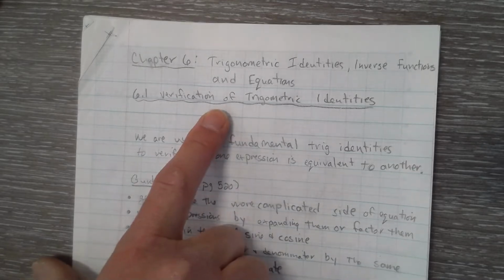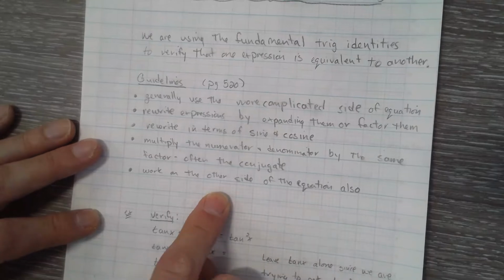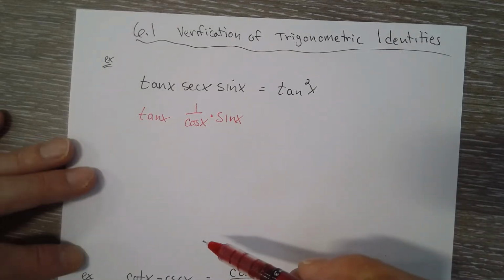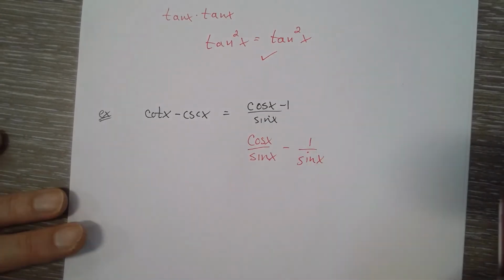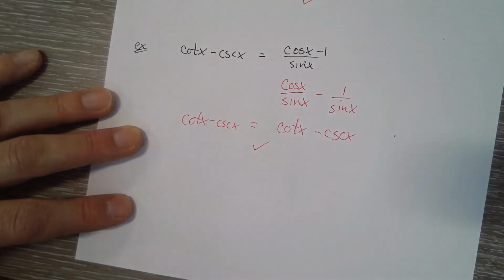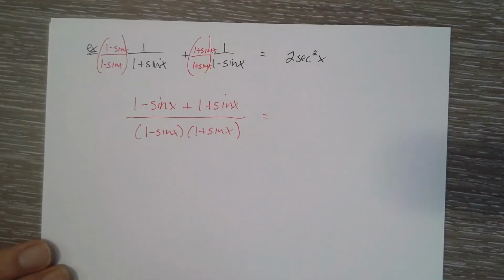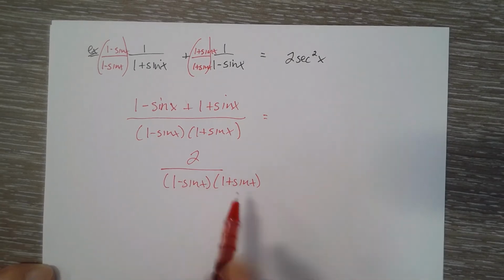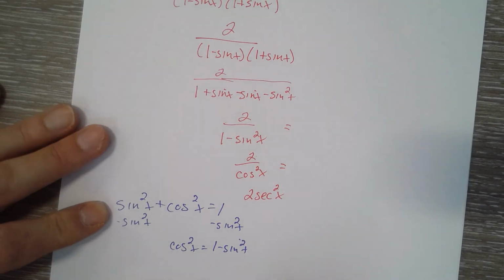6 1 Verification of Trigonometric Identities